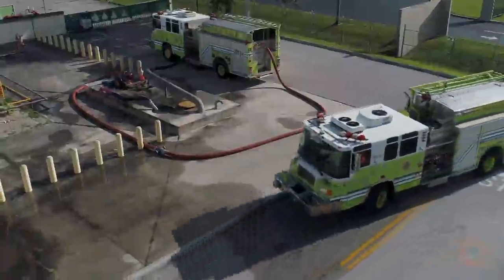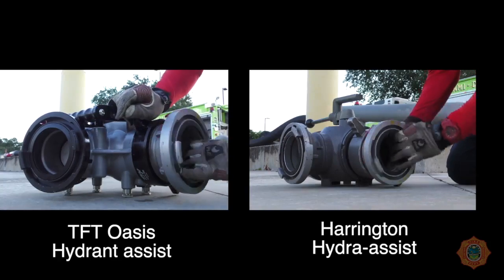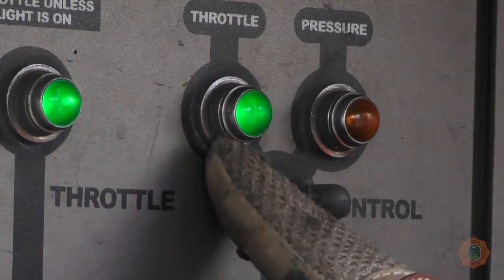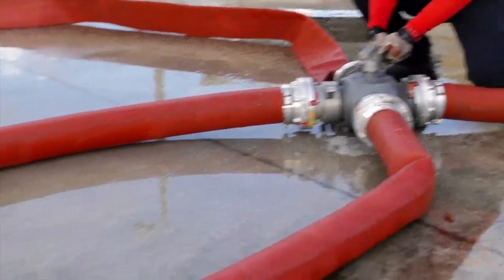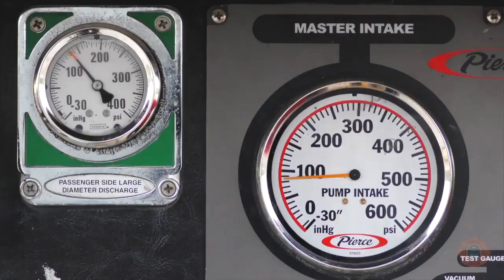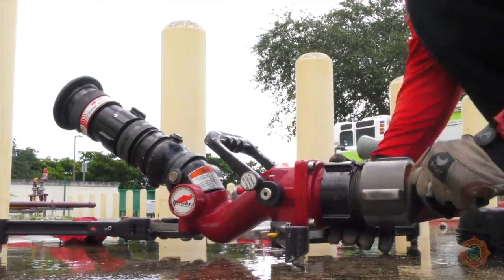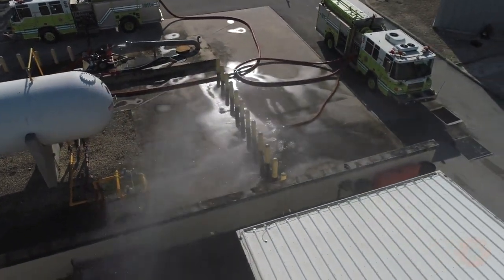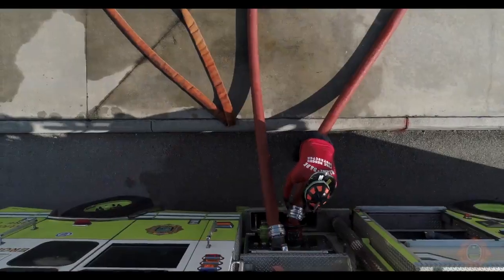Relay Pumping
The video demonstrates the proper procedures in how to relay pump.